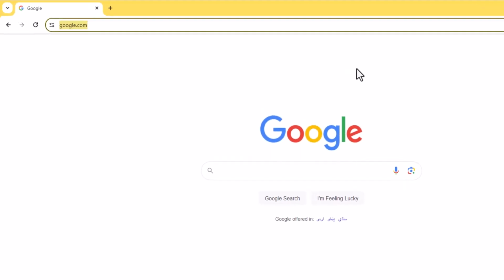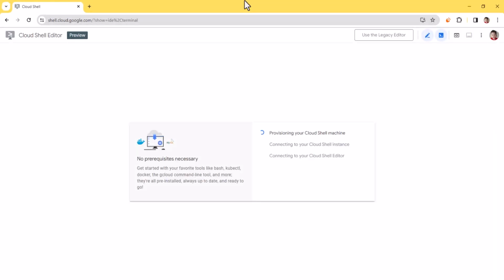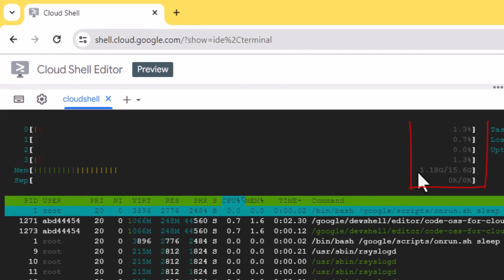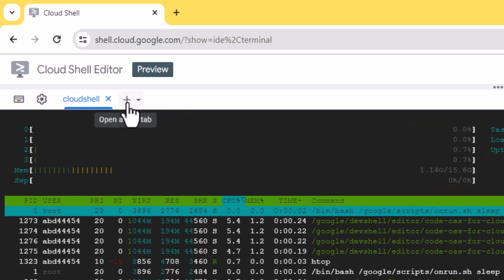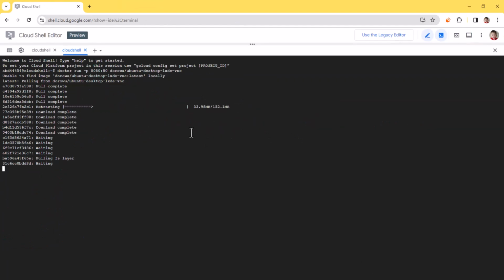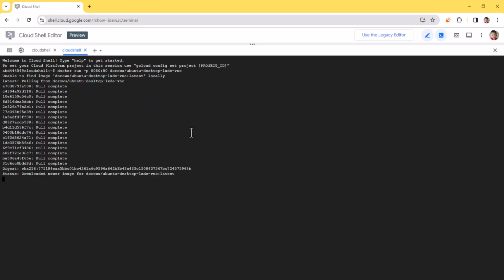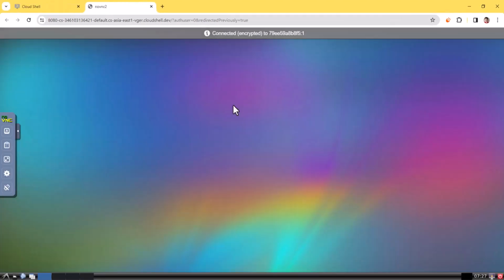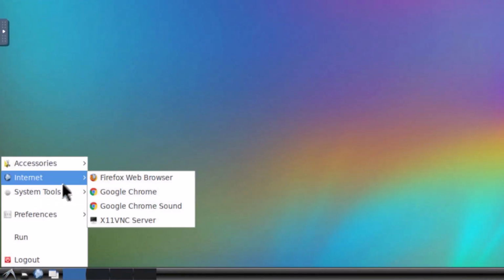Get a 16GB RAM VPS for Free Using Just One Command! | 2024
Discover how to effortlessly obtain a powerful 16GB RAM VPS for free by executing just one simple command! In this tutorial, I'll guide you through the process step-by-step, enabling you to access a virtual private server with substantial memory without spending a dime. Don't miss this opportunity to leverage this straightforward method to enhance your hosting capabilities without any cost!

Docker Command: docker run -p 8080:80 dorowu/ubuntu-desktop-lxde-vnc
Y2ML63a?dVQyg%v